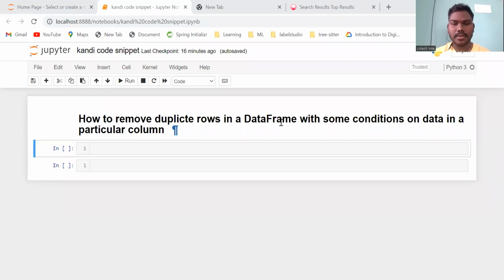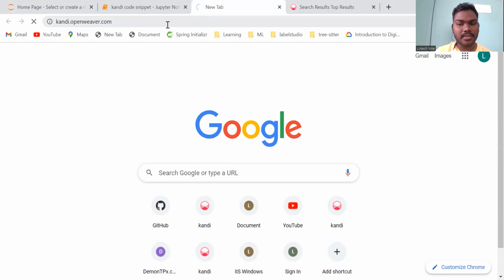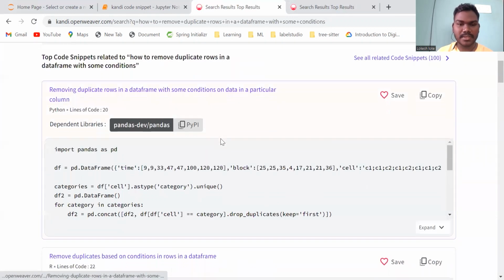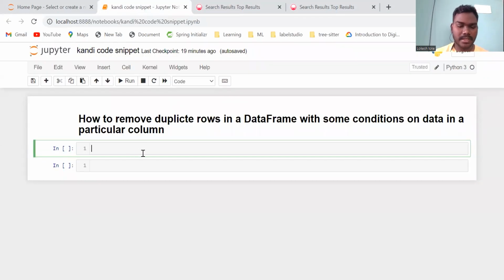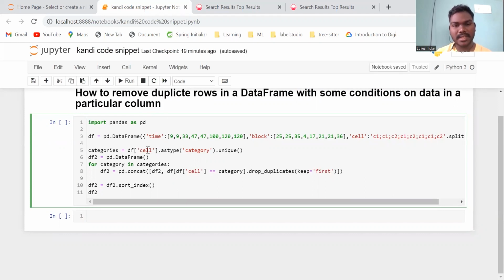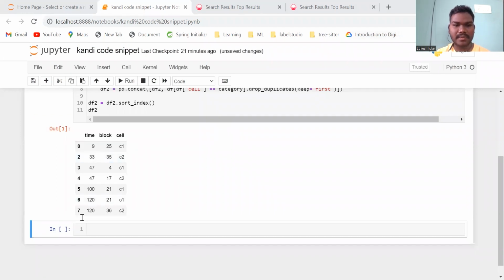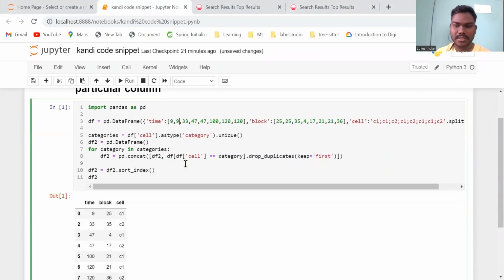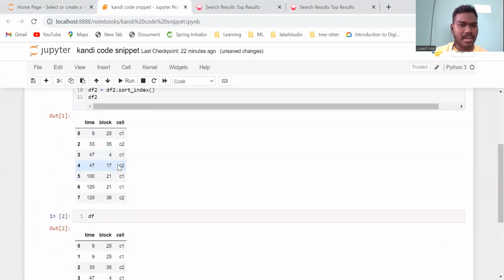How to remove duplicate rows in a dataframe | kandi use cases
You can use the following basic syntax to convert a pandas DataFrame from a wide format to a long format: df = (pd.wide_to_long(df.rename_axis('Rep').reset_index().The drop() method removes the specified row or column. By specifying the column axis ( axis='columns' ), the drop() method removes the specified column.A MultiIndex (also known as a hierarchical index) DataFrame allows you to have multiple columns acting as a row identifier and multiple rows acting as a header identifier. With MultiIndex, you can do some sophisticated data analysis, especially for working with higher dimensional data.